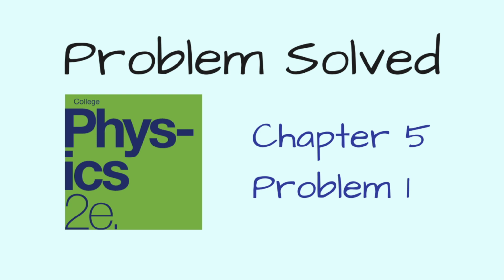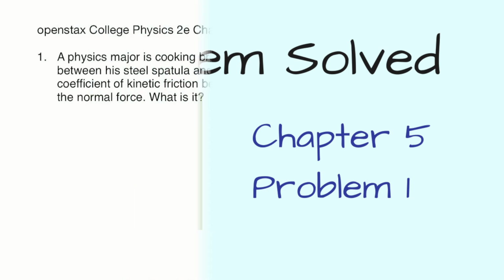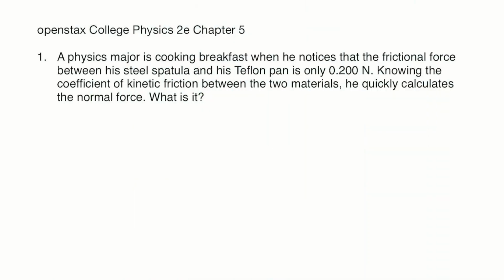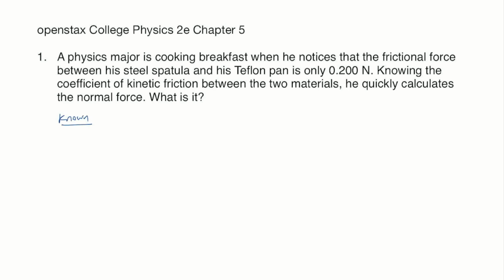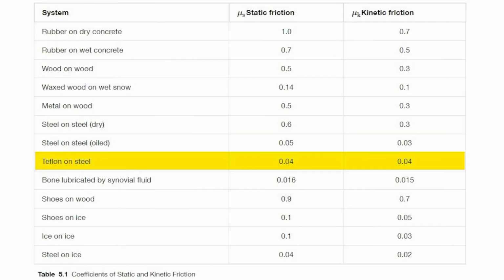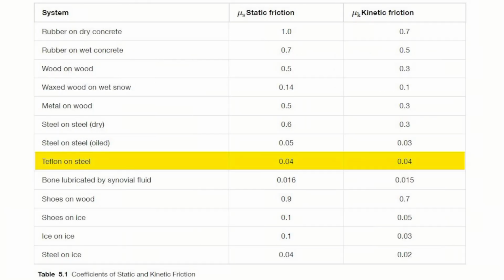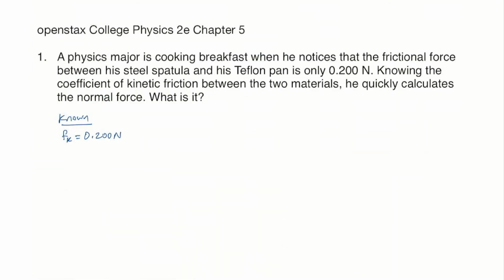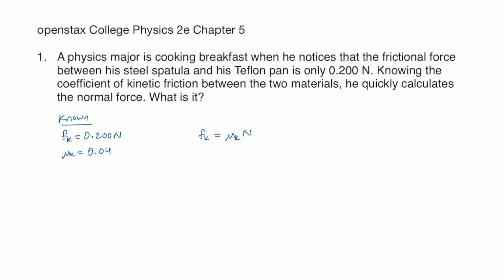Problem 1 from Chapter 5 of College Physics 2e by Openstax - A physics major is cooking breakfast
1. A physics major is cooking breakfast when he notices that the frictional force between his steel spatula and his Teflon frying pan is only 0.200 N. Knowing the coefficient of kinetic friction between the two materials, he quickly calculates the normal force. What is it?